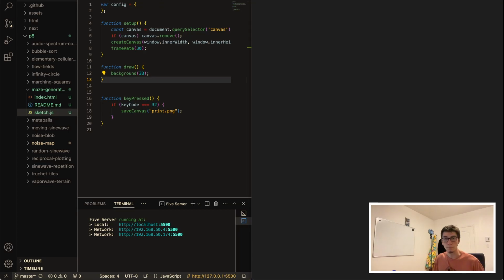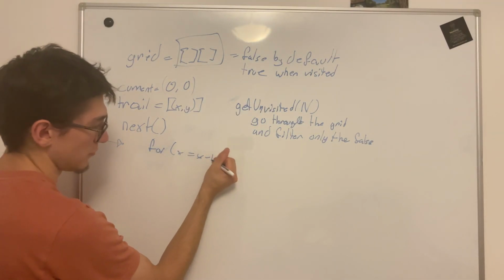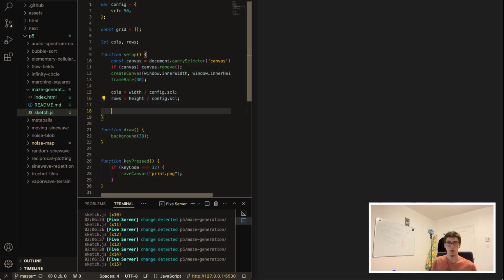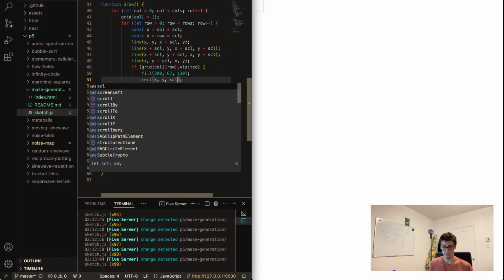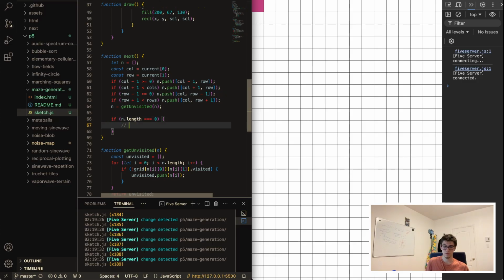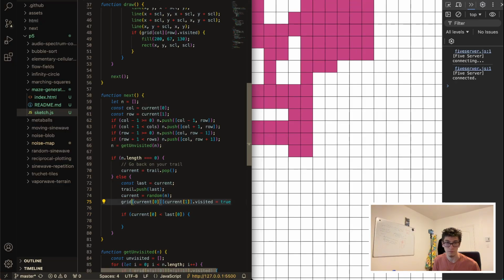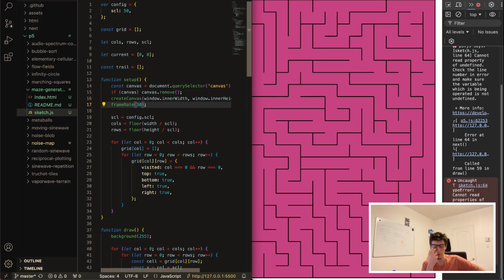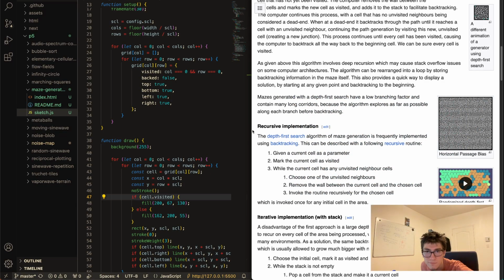P5 Javascript Sketch - Maze Generation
In todays video we take a look at the depth-first search \w backtracking algorithm to generate a maze. Hope you liked the video.